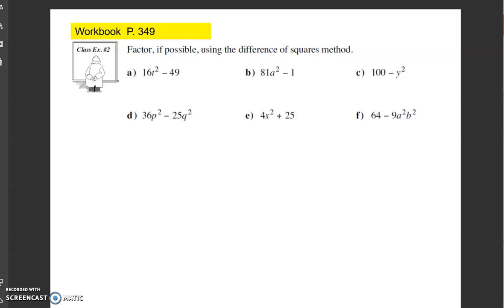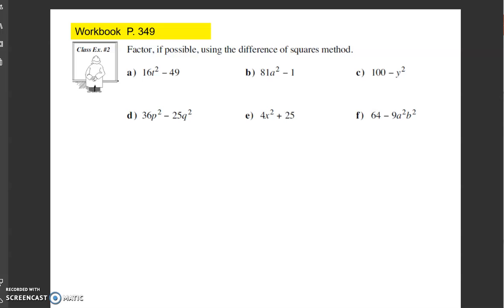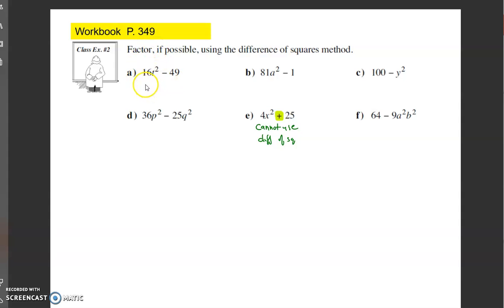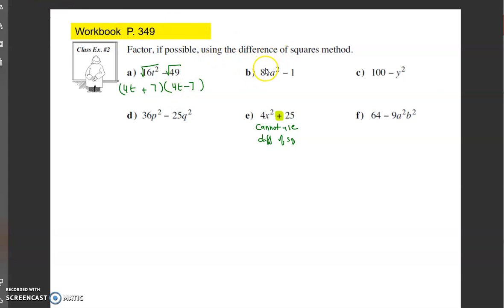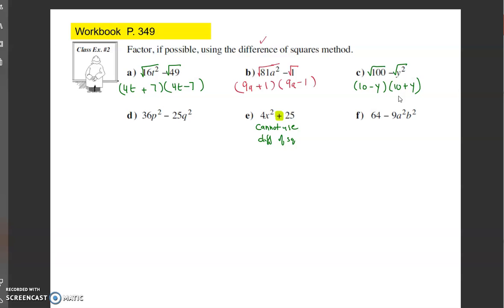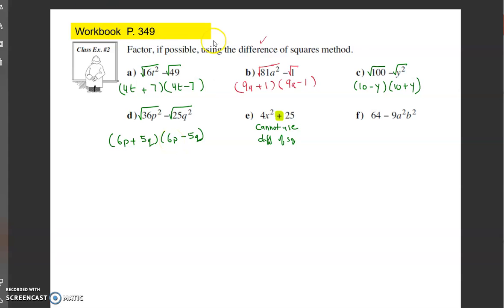Math 10C Factoring Pg 349 Ex 2 (NB)